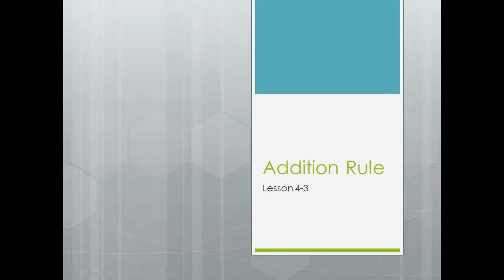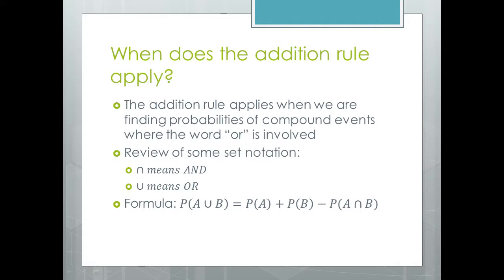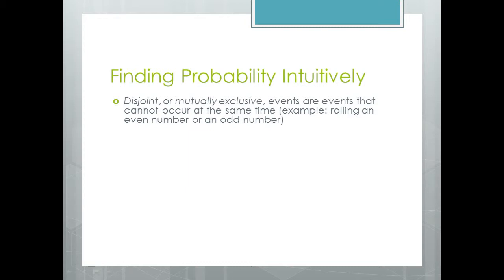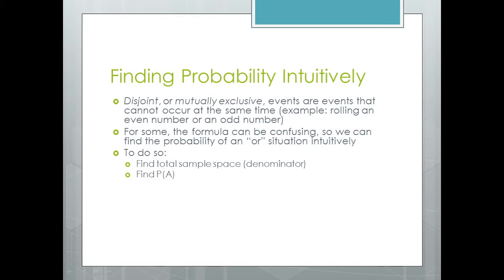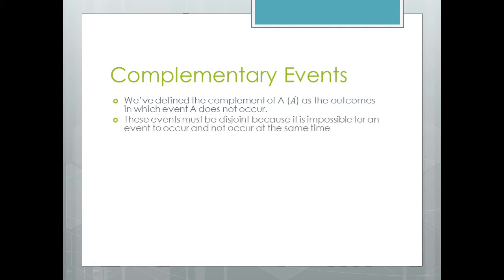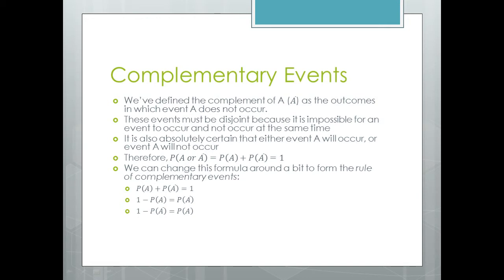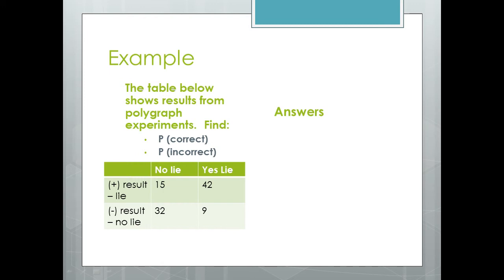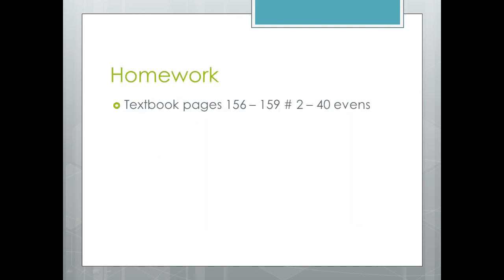Lesson 4-3 - Addition Rule